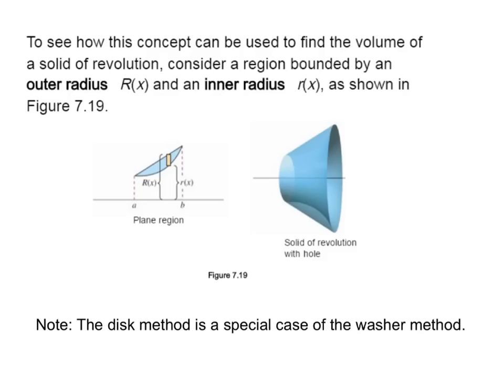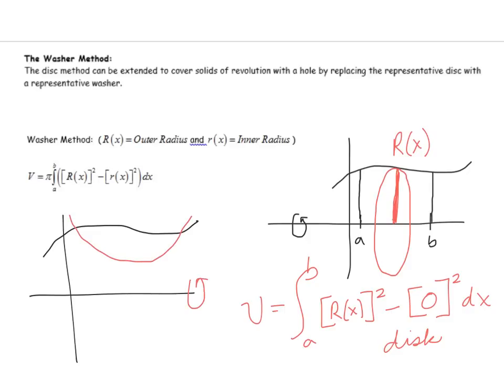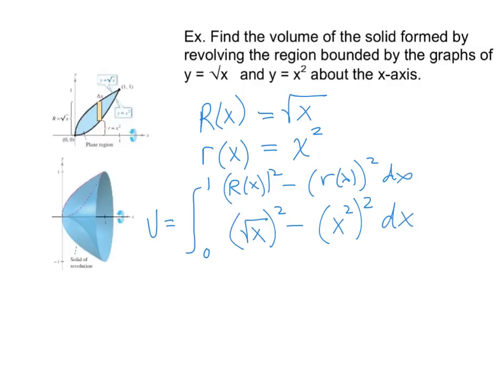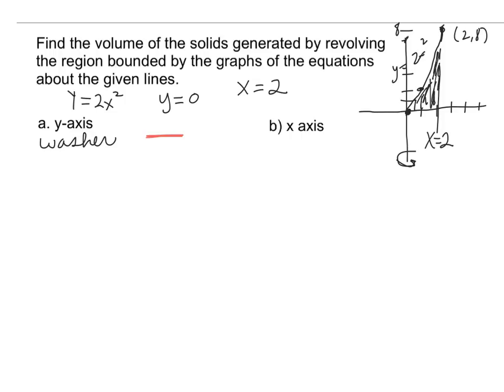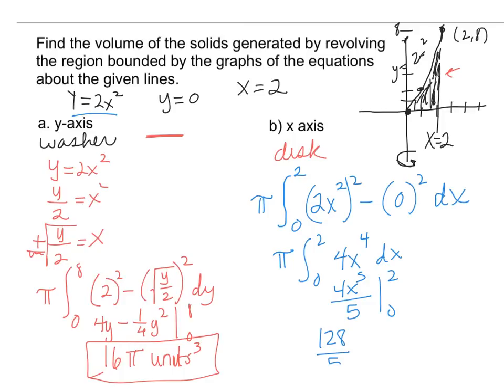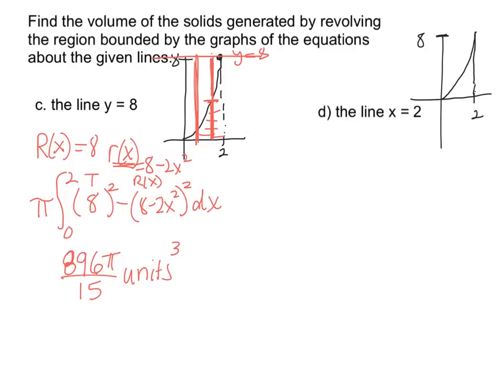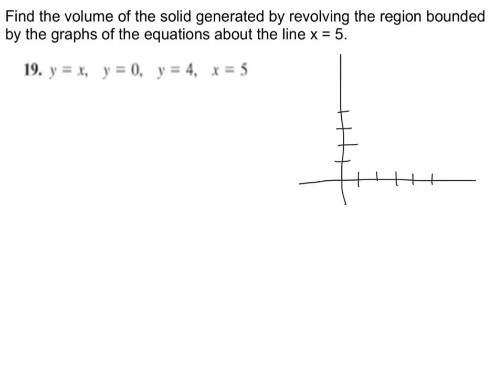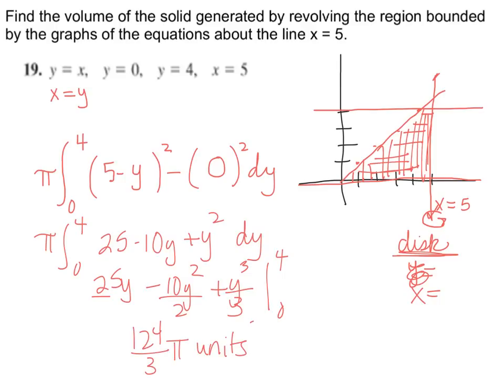C 7 Solids of Revolution Washer Method